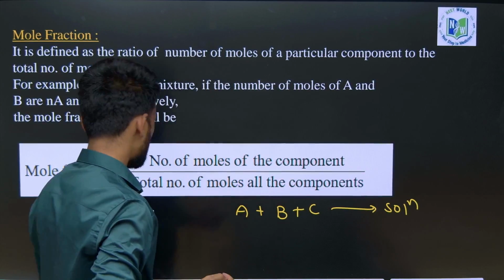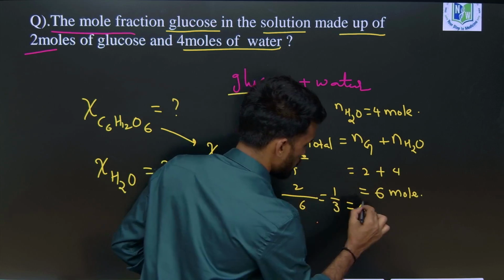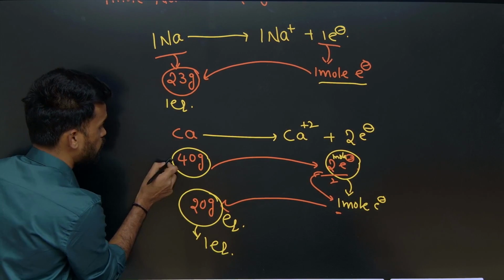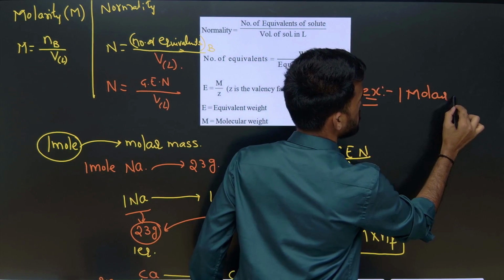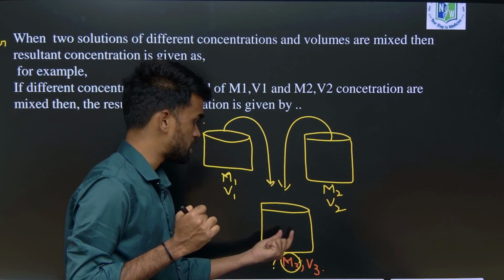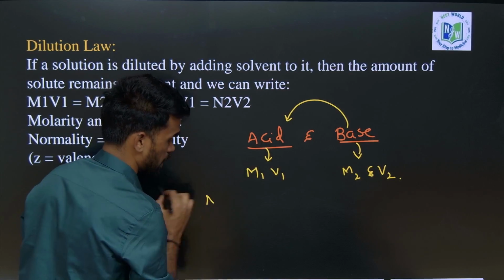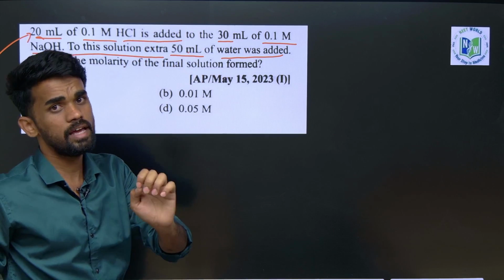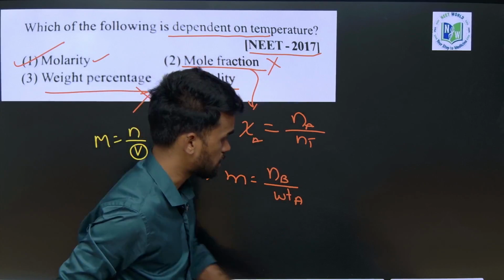Discover the SECRET to Improving Your Concentration in Minutes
Discover the SECRET to Improving Your Concentration in Minutes – and supercharge your productivity today! If you find yourself struggling to focus, getting easily distracted, or losing motivation, this video is for you. We'll reveal simple, science-backed techniques to boost your brainpower and keep you locked in on your tasks effortlessly.

These expert tips will show you how to train your mind, remove distractions, and increase your attention span like never before. Whether you're a student, a professional, or just someone looking to enhance your mental clarity, this guide has got you covered!

💡 What You'll Learn:
✅ The #1 mistake ruining your focus
✅ Easy exercises to sharpen your mind
✅ How to stay productive for longer periods
✅ The secret habits of highly focused people

Don’t let distractions hold you back! Watch now and start improving your concentration instantly!